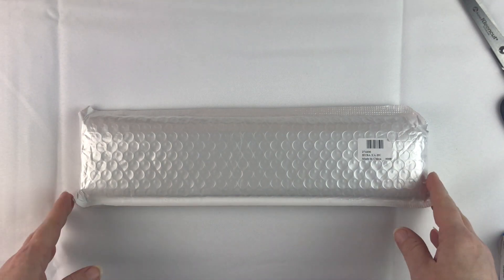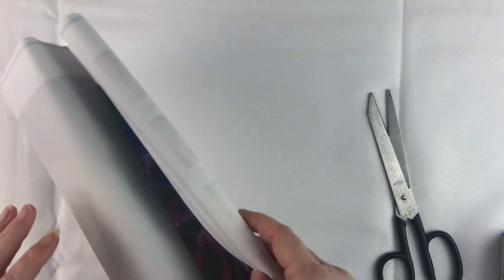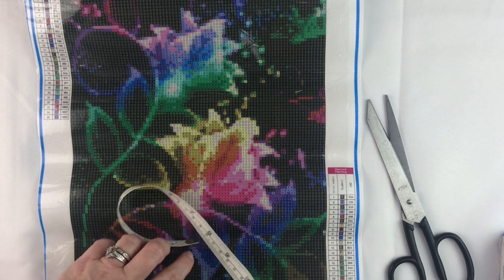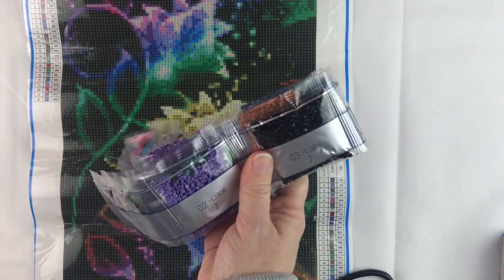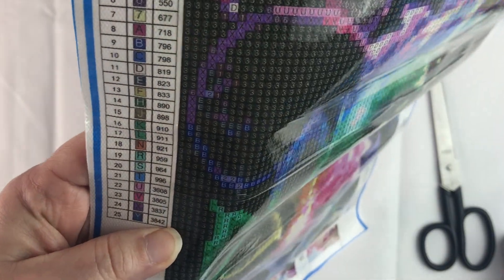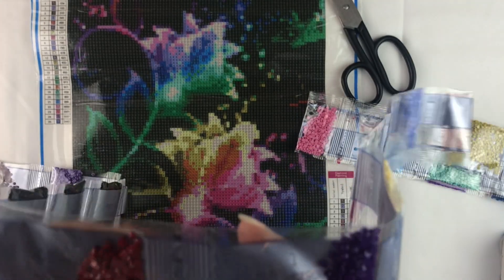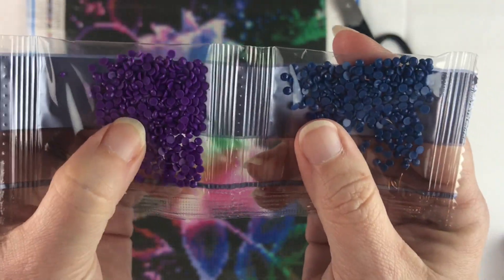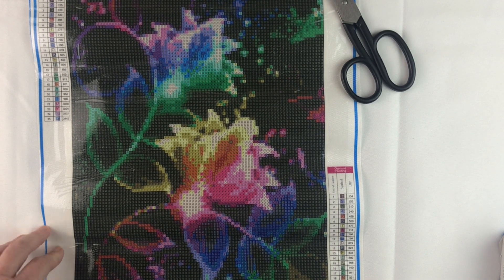Diamond Painting - Unboxing | Newhomy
💎 Join me as I unbox a pretty painting from Newhomy  💎

SNAIL MAIL:
DPA